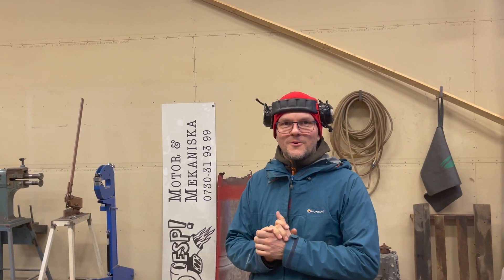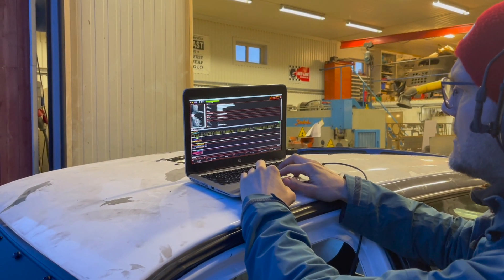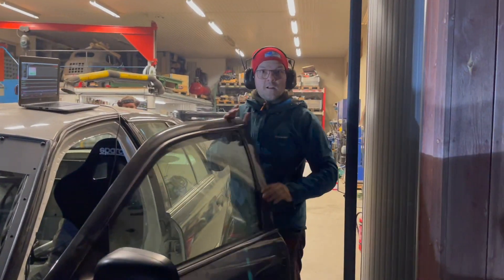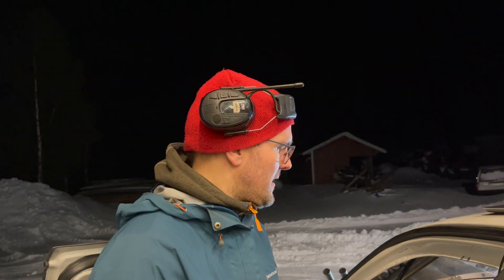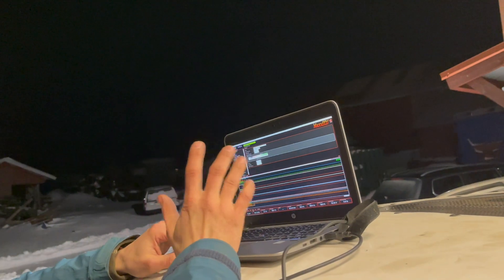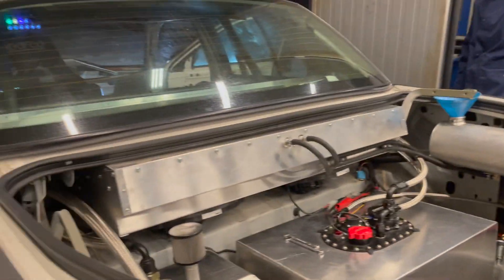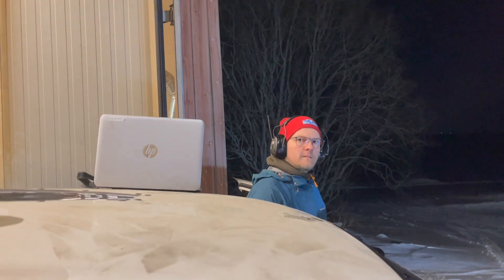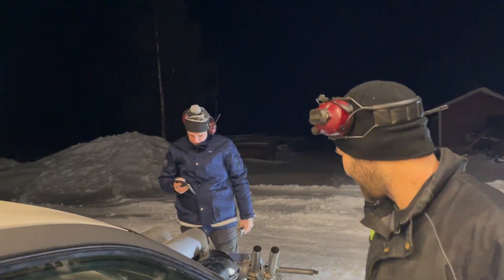First test of the complete drivetrain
In this episode of The Meteor Interceptor we are running the first test of the complete drivetrain. We have worked hard since the first engine start back in June 2021 and now it is time to test that everything works as it should.